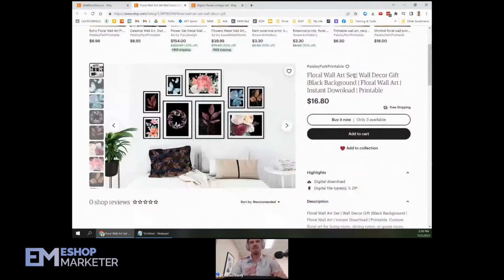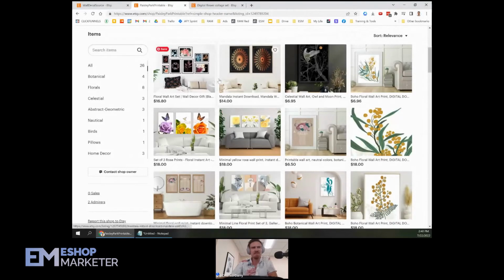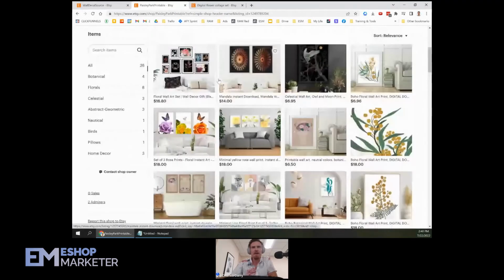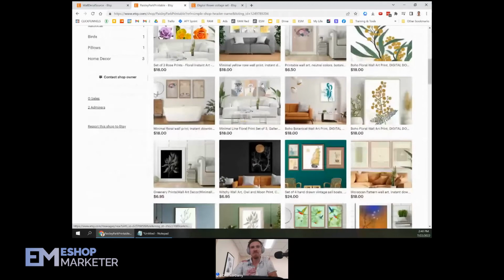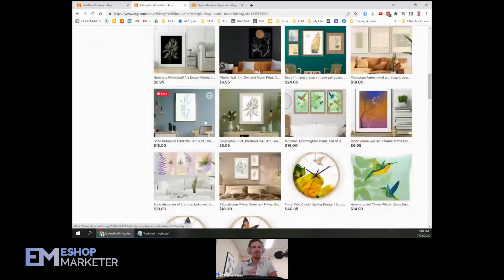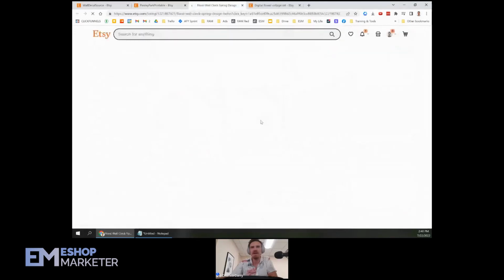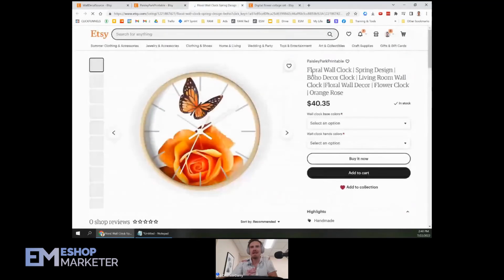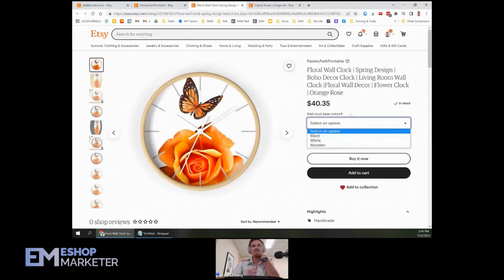Printable Wall Art Etsy Shop Review | Etsy Tips 2022 | How to Sell on Etsy | Etsy Shop Owner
Here is a part of my review on an Etsy Shop of one of our members - giving useful tips on how to sell on Etsy, offering advice on what they can do to improve their Etsy shop, and more.

Visit eshopmarketer.com for more tips and resources.